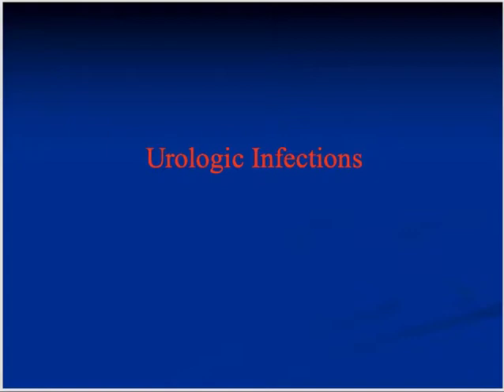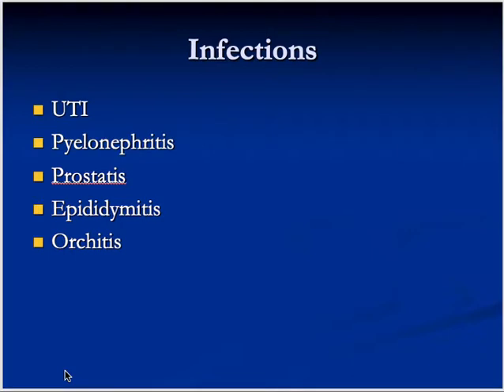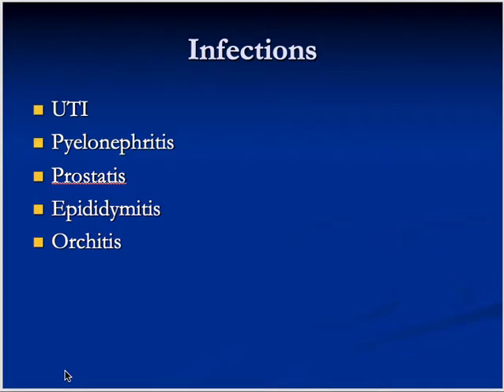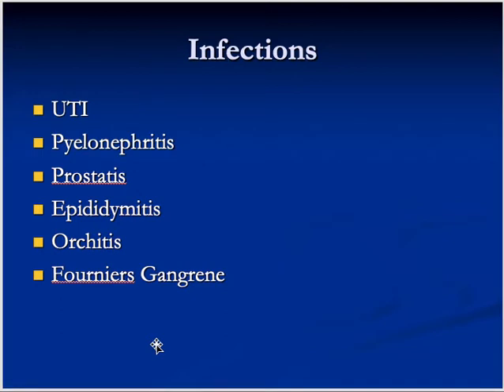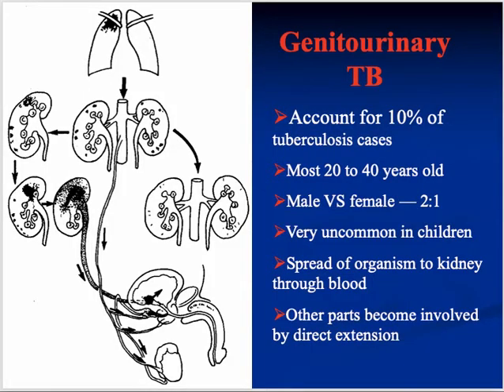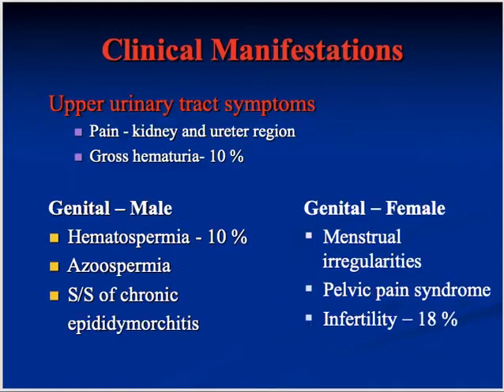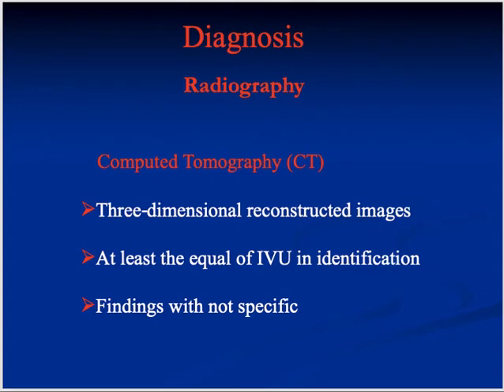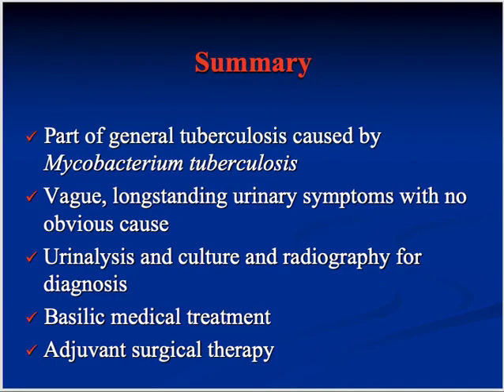Urological Infections | Surgery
Online lecture about Urological Infections in this part. Video is done on power point. I am not professional in editing and not using any special equipment to record. so excuse please.…